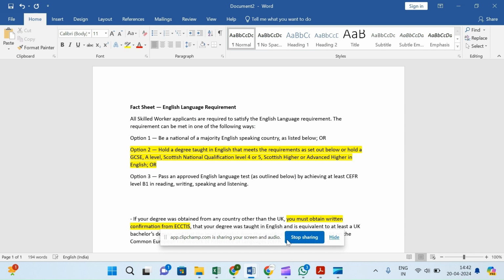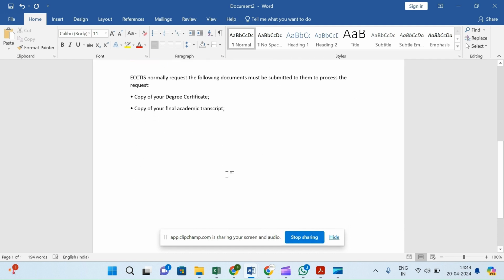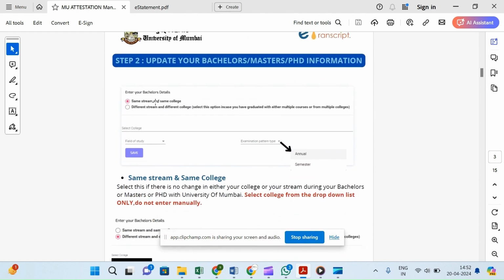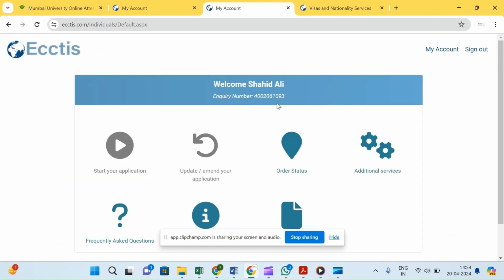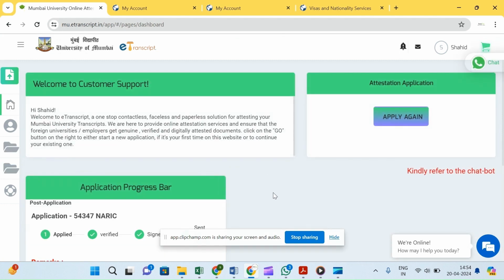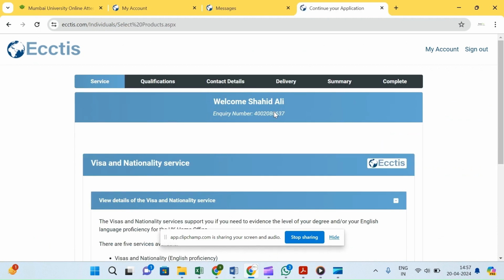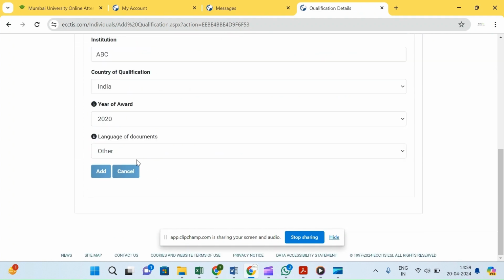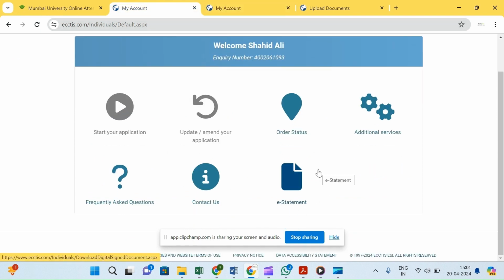Mumbai University Transcript | Updated Process | 2024-2025 | ECCTIS bachelor degree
This Video explained latest new procedure Mumbai university transcript documents and Skilled worker English Language Requirement along with Instructions to obtain statement from ECCTIS based on bachelor degree.

All Skilled Worker applicants are required to satisfy the English Language requirement. The requirement can be met in one of the following ways:

Option 1 — Be a national of a majority English speaking country, as listed OR
Option 2 — Hold a degree taught in English that meets the requirements as set out below or hold a GCSE OR
Option 3 — Pass an approved English language test (as outlined below) by achieving at least CEFR level B1 in reading, writing, speaking and listening.

Address Director: DSW Vidyapeeth Vidyarthi Bhavan, B Road, Churchgate, Mumbai 400020